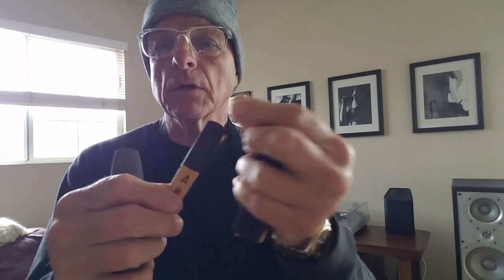How Often Should You Change Your Reed? | Saxophone Lesson | Dave Good Sax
Friends, Christophe from the Netherlands wants to know when to change your reed. Great question! The answer depends on how much you actually play, right? Because playing time is what wears a reed down. Also, for purposes of this session, we will keep the discussion centered on cane reeds.  I have extensive experience with Fibracell synthetic reeds and they too wear out, but not nearly as quickly as cane reeds do. I have no practical experience with other synthetic reeds such as Bari or Legere.

My personal choice is for Rico Plasticover reeds, which are not synthetic per se, but cane reeds with a micro-thin plastic coating. I know of no sax players in my area who use Plasticover reeds. I have to admit that they're a bit of an acquired taste, but I like them because of the added resistance that the plastic coating gives the reed which in turn lends an edge to my sound. I favor the Texas tenor sound that dates back to the 1940s and 50s. I've used Plasticovers on all of my setups, including 10* Link STM, 6* NY Link, Rico Graftonite, and Rico Metalite.